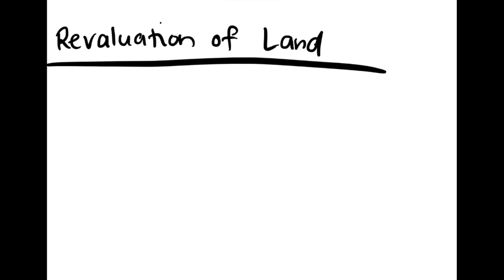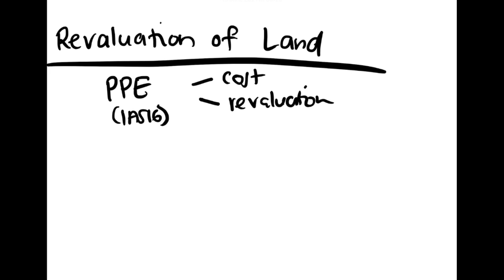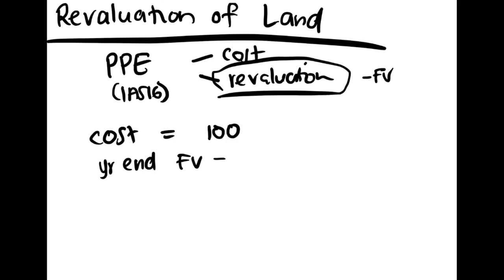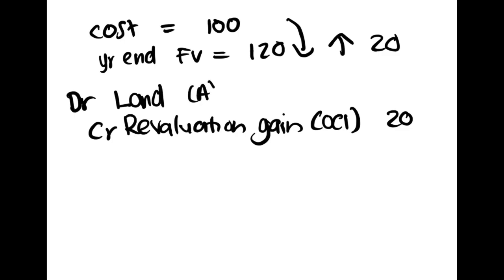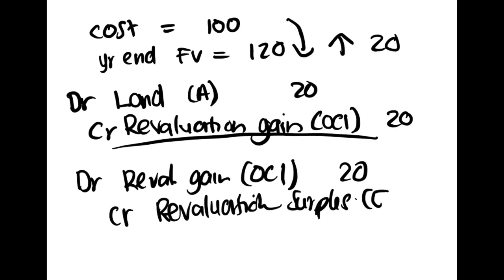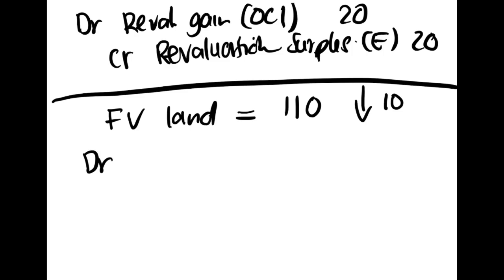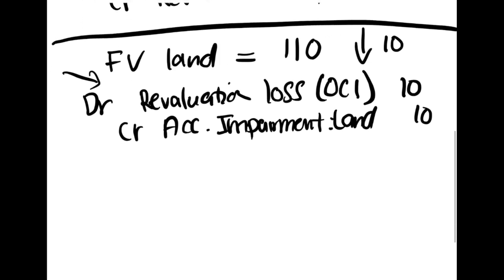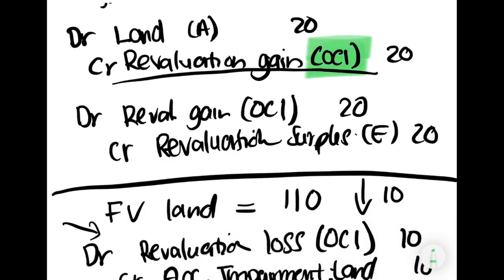Basic Revaluation of Land (Non-depreciable asset)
In this video, we discuss a basic revaluation of land.